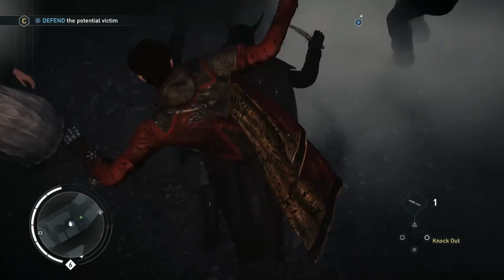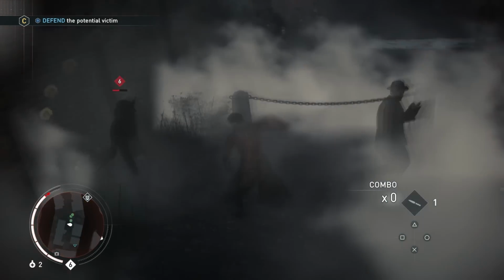Assassin's Creed Syndicate Gameplay Impressions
NEW! Assassin’s Creed Syndicate Video! My thoughts and impressions of AC Syndicate after playing it for 4 hours. Are you excited for Assassin's Creed Syndicate?

▶Interested in learning more about the Assassin's Creed Universe including Assassin’s Creed Unity & Rogue? Then check out the Assassin's Creed WikiPedia!

This gameplay is not allowed to be reuploaded from anyone on any site without permission from me or Ubisoft.

▶Connection_lost▶